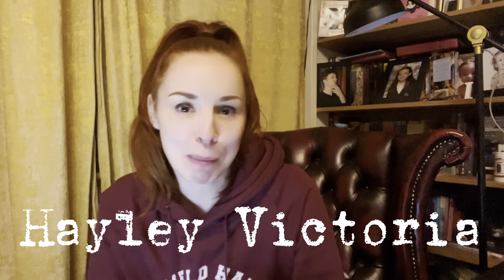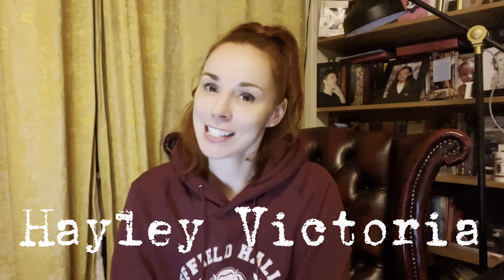PCDA and IPLDP Assessment tips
Need some help with your assessments?
I have had many requests to cover this over the last few weeks, I hope you find it helpful!

Many Thanks as always for tuning in

Remember!

*Introduction

*Assessment criteria

*Conclusion

*Cite your sources throughout

*Reference

Think of your assessment criteria a bit like points to prove :)

In your IPLDP knowledge checks READ the question, underline the points to prove and it will give you the answer